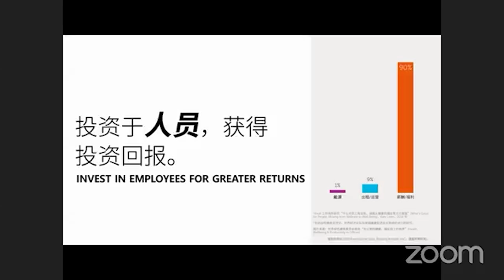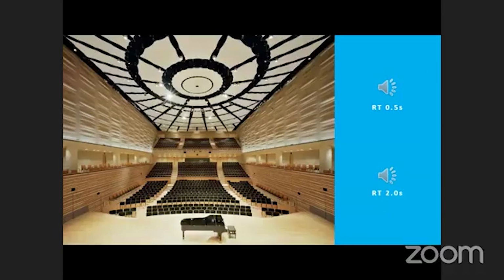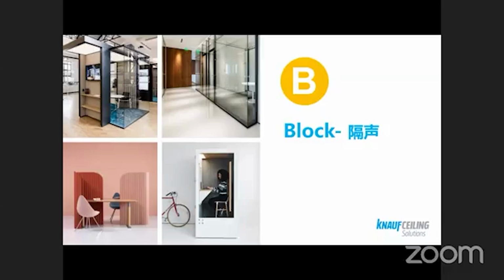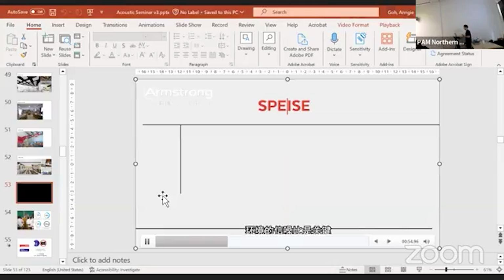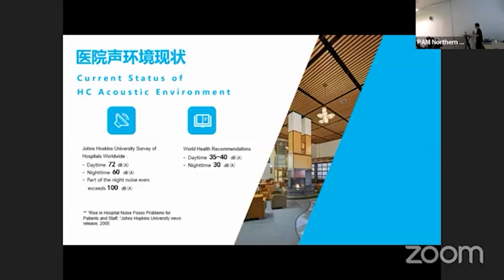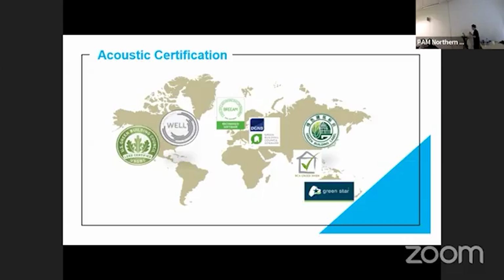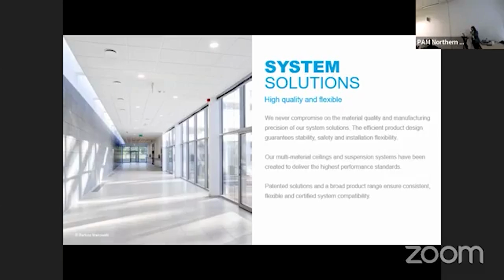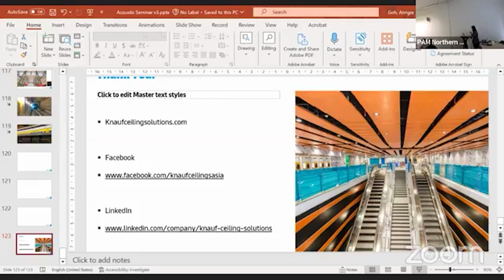Harmonizing Acoustic Excellence And Sustainable Aesthetics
Join us to explore the basics of acoustics and their applications. Learn about office acoustics, including solutions and case studies, and discover how acoustics impact education through classroom standards and modernization efforts.

Examine the importance of acoustics in healthcare, enhancing patient comfort and staff needs. Additionally, explore sustainable acoustics with eco-friendly materials and practices. Elevate your understanding of acoustics across industries.